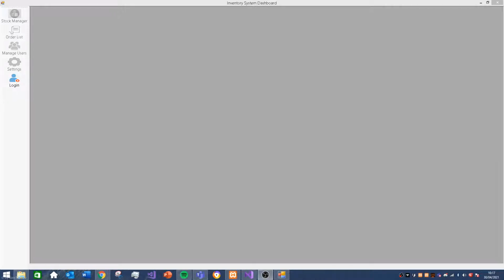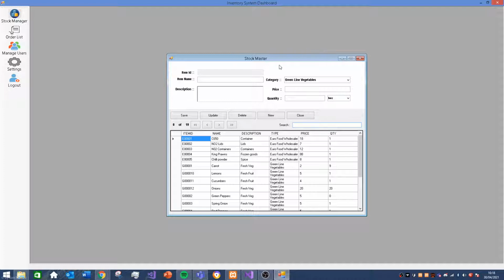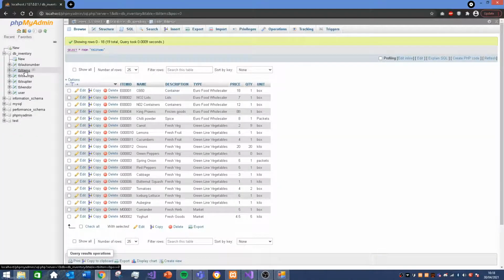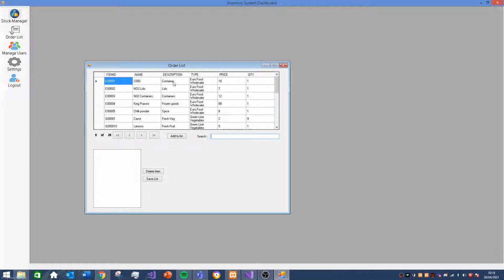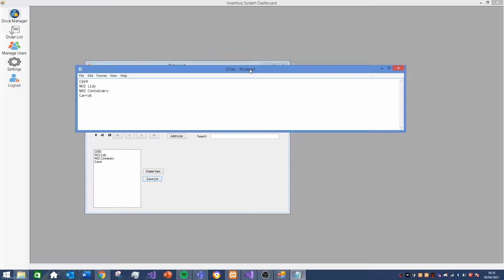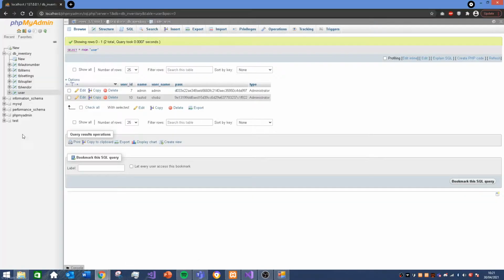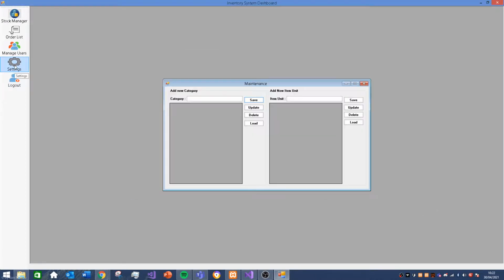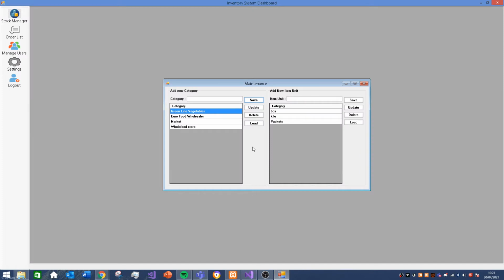Inventory Management System Demo